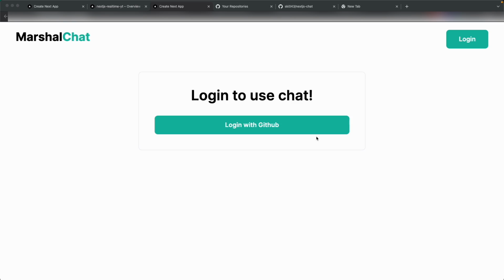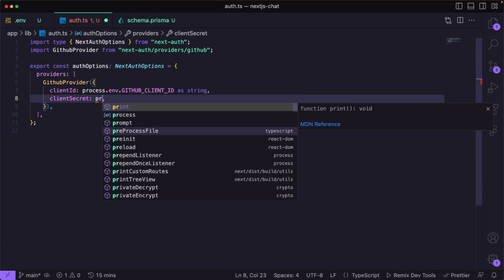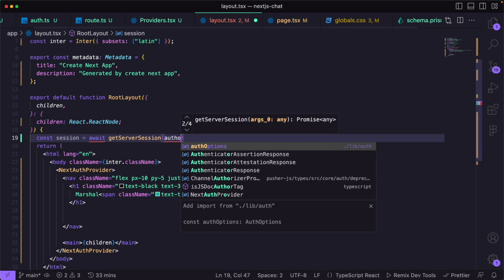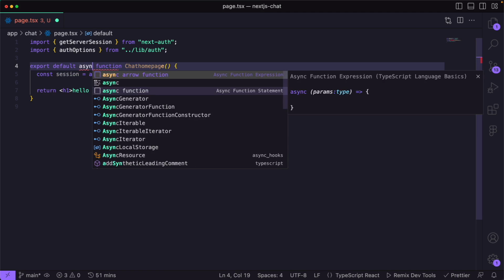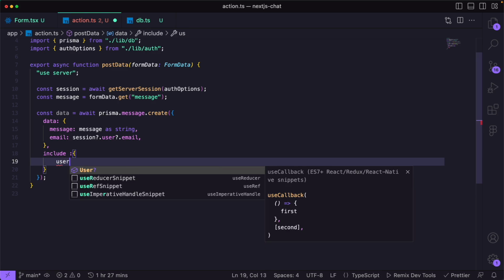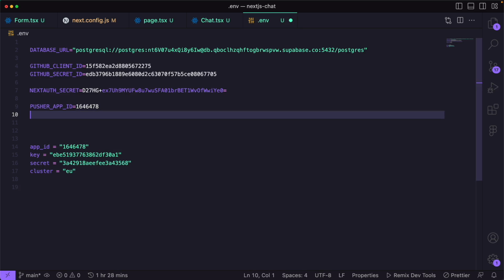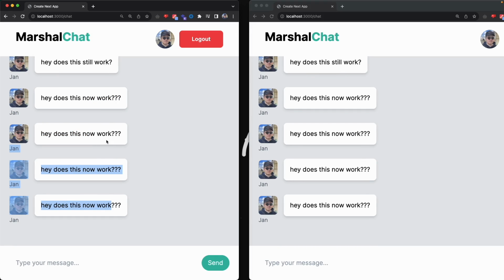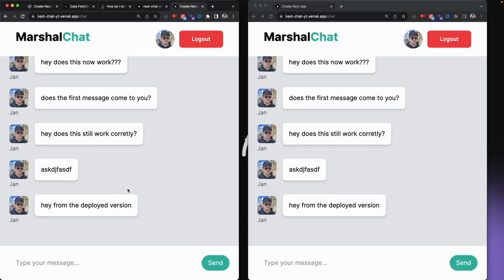Create a Realtime Chat App with Next.js 13 | React | Pusher | Prisma | Supabase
Welcome to this exciting tutorial, where we'll dive into the world of real-time communication! 🚀 In this video, we'll guide you through the step-by-step process of building a cutting-edge Realtime Chat Messaging App using Next.js 13, React, Pusher, Prisma, Supabase and Tailwind.css

Commands you will need:
npm i @auth/prisma-adapter @prisma/client next-auth pusher pusher-js

npm i -D prisma

Timestamps
00:00 Intro
00:45 Demo
01:50 Installation
04:00 Setup Authentication
23:00 Create UI
01:05:00 Setup Pusher (Realtime)
01:28:00 Deployment to Vercel